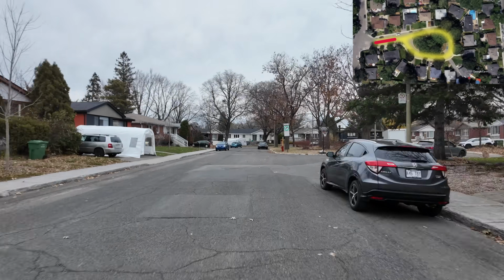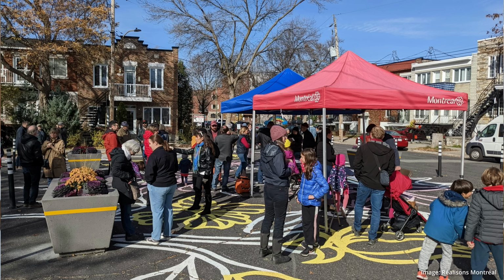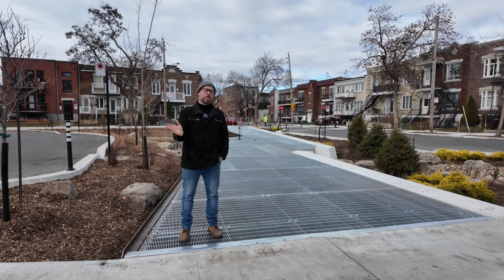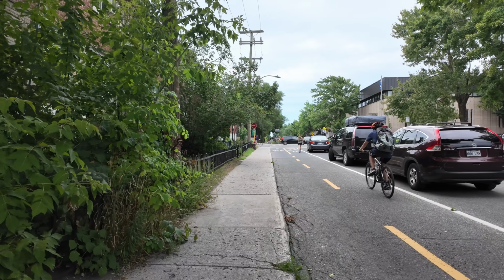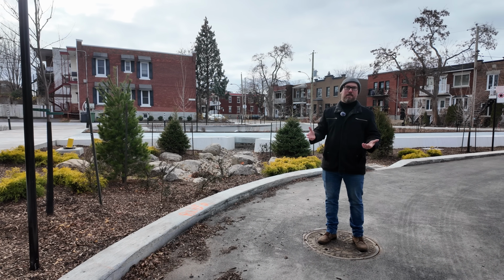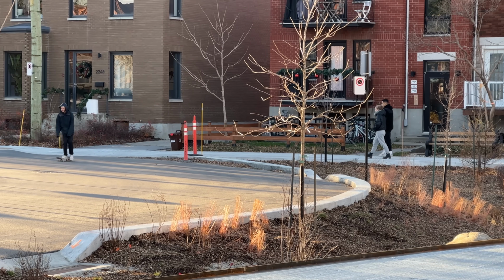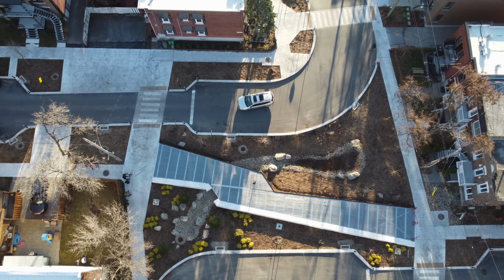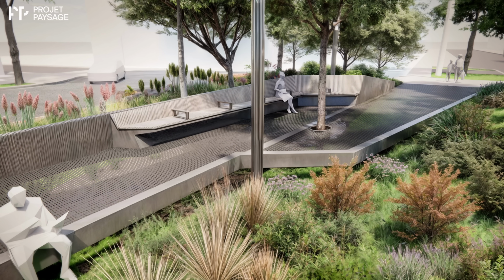Cul-de-Sacs, But Smarter: How Montreal is Rethinking Residential Streets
The simple cul-de-sac is one of the greatest innovations of North American suburbia. By blocking through traffic, you create a residential street that’s safer and calmer for kids and that’s quieter and more community-oriented for adults. The suburbs have the advantage of being built like this from the start, but can we retrofit older cities with some of these principles?